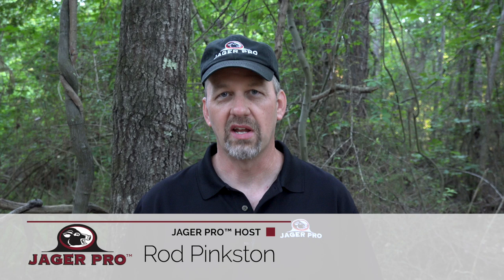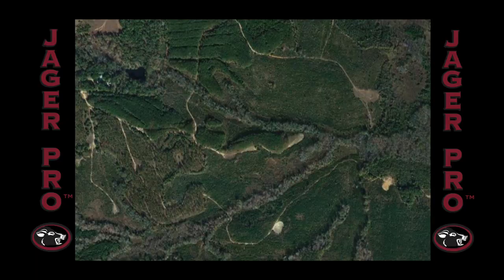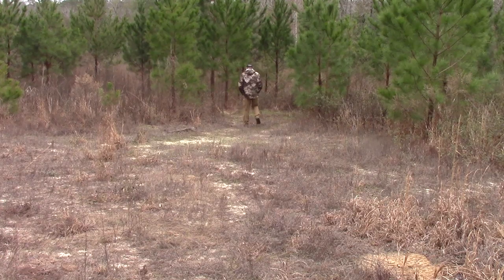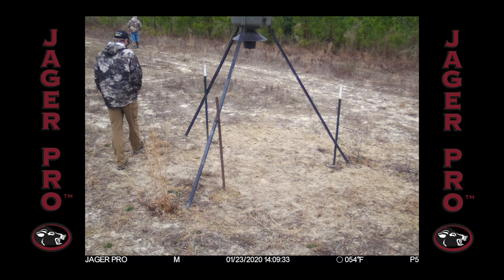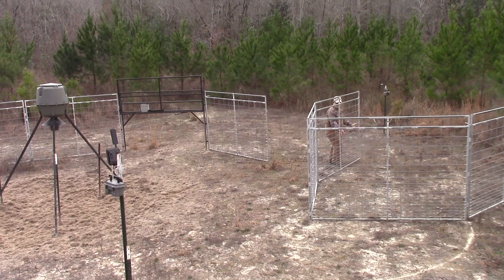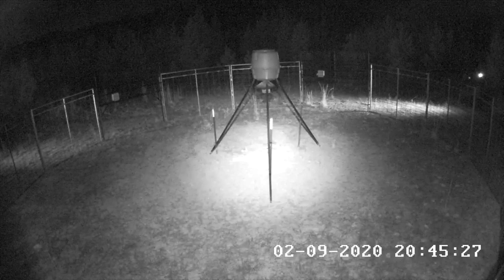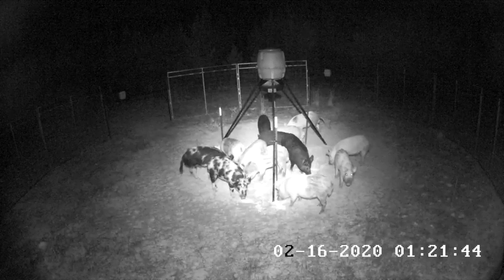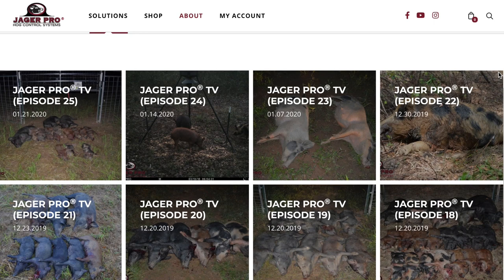WILD HOG CONTROL | JAGER PRO™ TV Show | First Capture (Josh Vigeland)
We are excited to share our passion with you through our YouTube channel. We have some very exciting content news coming soon but for now, enjoy this bonus episode of JAGER PRO™ television.

In this video, we demonstrate how Hog Control Operator(s)™ efficiently removes an entire sounder of trap-resistant feral pigs from the Webster County Project in Georgia. We reinforce the importance of making performance-based decisions to select the most efficient process and products to accomplish mission success. Eliminating the entire sounder prevents any pig from escaping, surviving, reproducing, or being educated to our Integrated Wild Pig Control® approach.